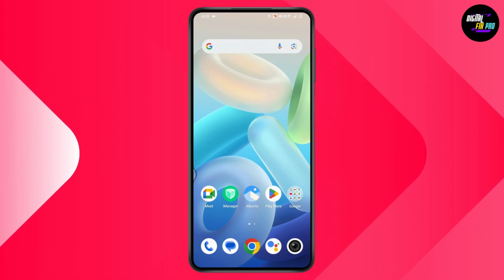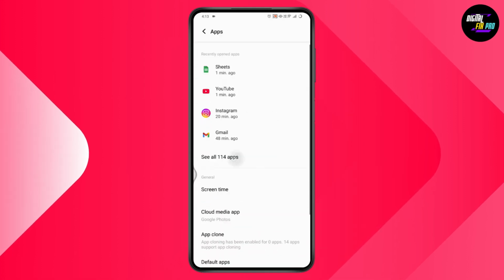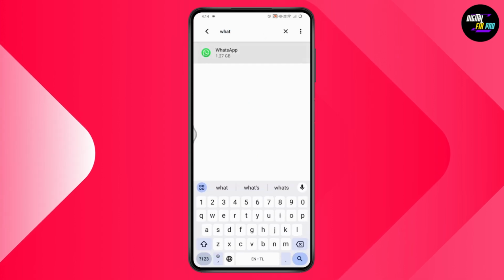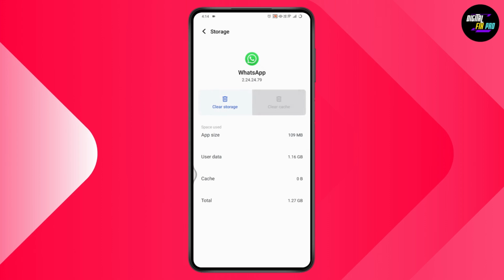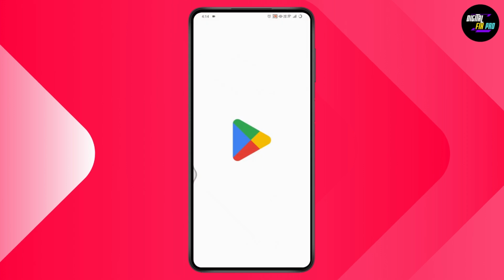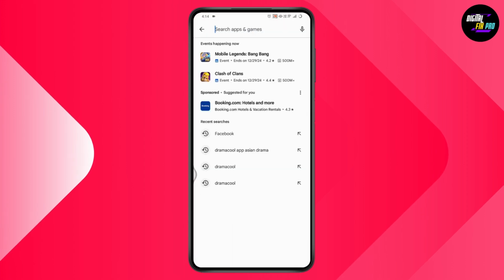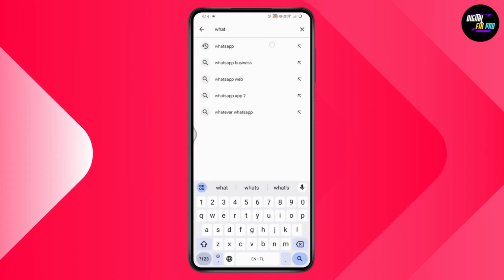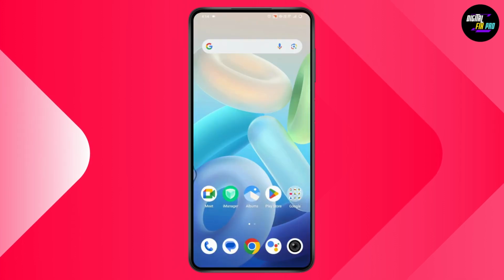⚠️ WHATSAPP VOICE MESSAGE EAR Speaker Problem SOUND ✔️ (FIX)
How To Fix WhatsApp Voice Message Ear Speaker Problem
how to fix whatsapp voice message problem
whatsapp voice message not working
how to fix whatsapp voice message problem on android
how to fix whatsapp voice message sound problem

Learn how to fix the WhatsApp voice message ear speaker problem with this step-by-step guide. Whether it’s adjusting your volume, clearing cache, or updating the app, these simple solutions will help you resolve the issue and enjoy seamless voice messaging again.

0:00 - Introduction
0:12 - Checking Volume for Calls and Media
0:24 - Clearing Cache from WhatsApp Settings
0:36 - Allowing Music and Audio Permissions
0:48 - Updating WhatsApp from Play Store
1:00 - Restarting Your Device
1:18 - Conclusion